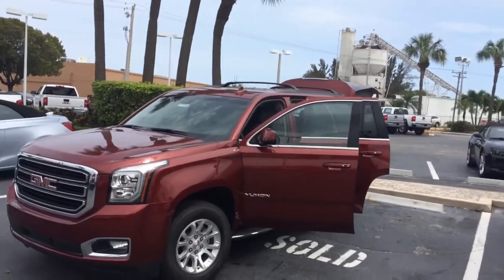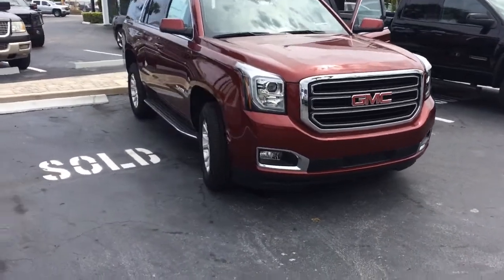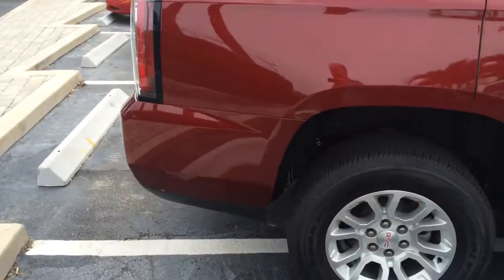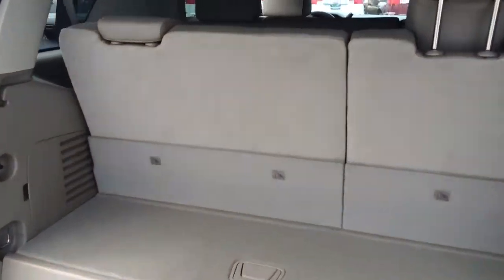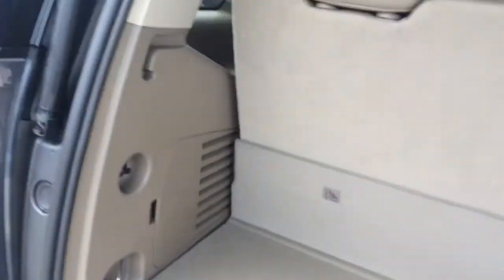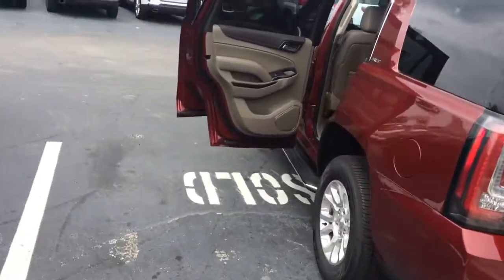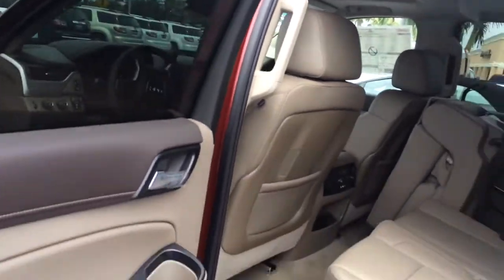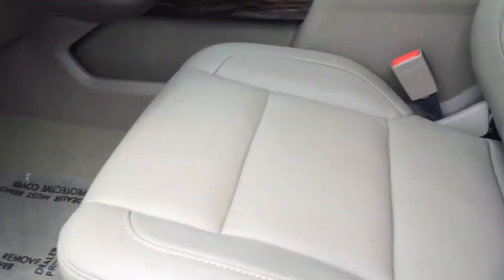2016 Yukon stock 16384.